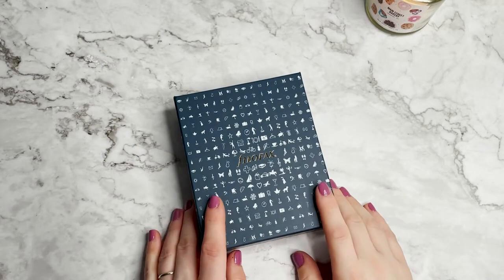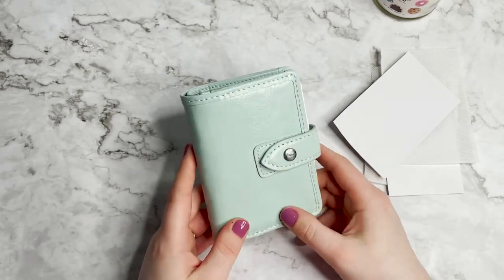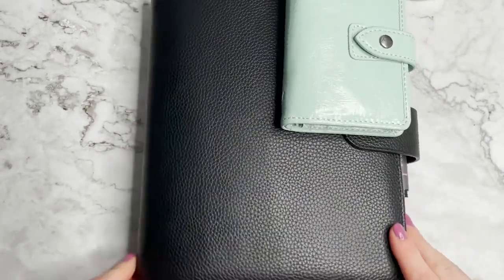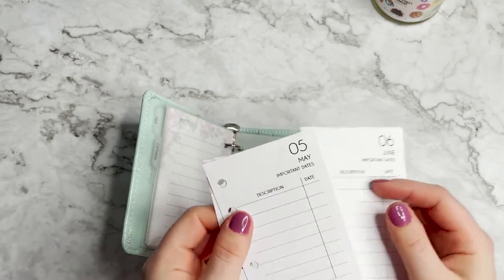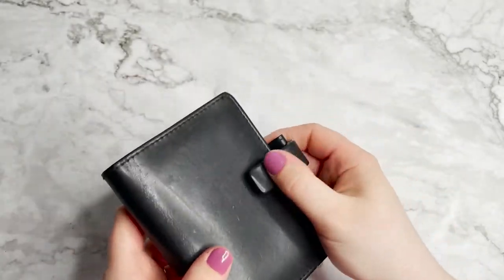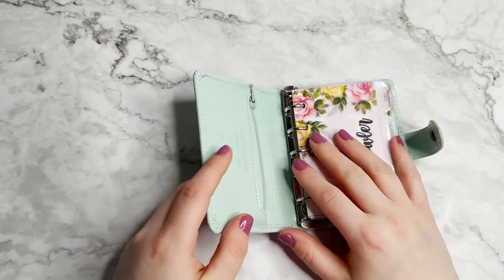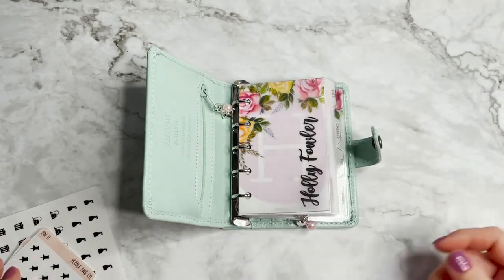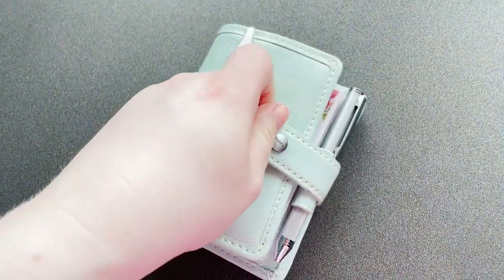Filofax Mini Malden | Unboxing & Set Up as Wallet | Duck Egg Blue.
Unboxing of filofax mini malden, set up as a wallet and a little recap of how its going after a few weeks!

Pebble and co is a little illustration business based in Sheffield, South Yorkshire. We sell hand-drawn goodies and stickers perfect for planners and stationery addicts! Everything that is created for Pebble and Co is made to spread joy and make people happy.

I am passionate about every single product, design, and sticker that we create. Nothing gets put in the shop unless I love to use it myself!